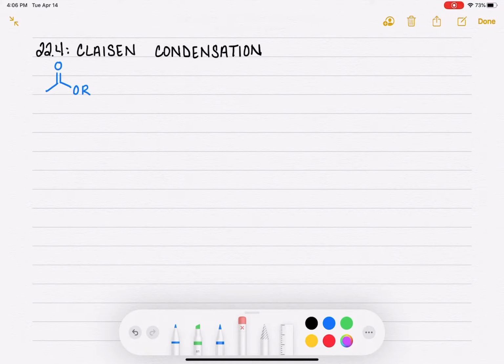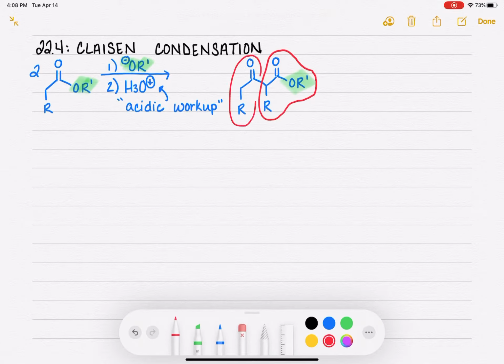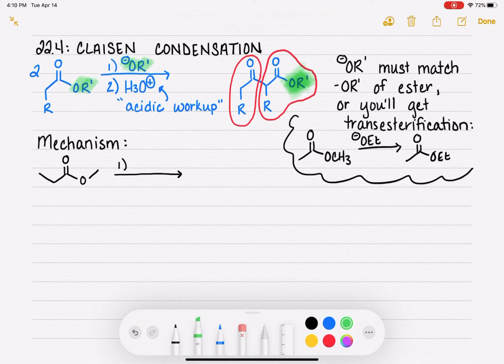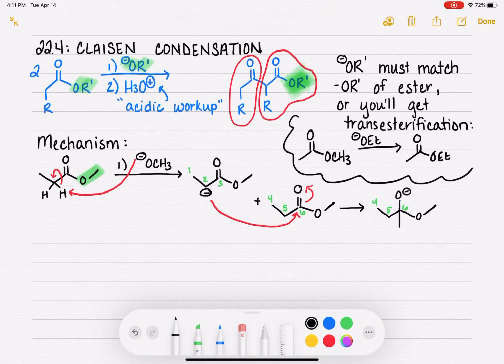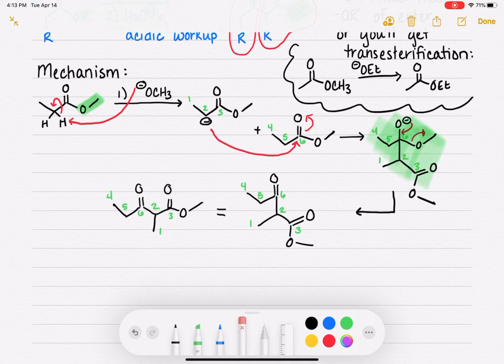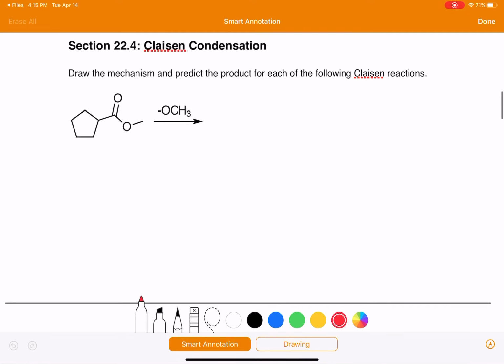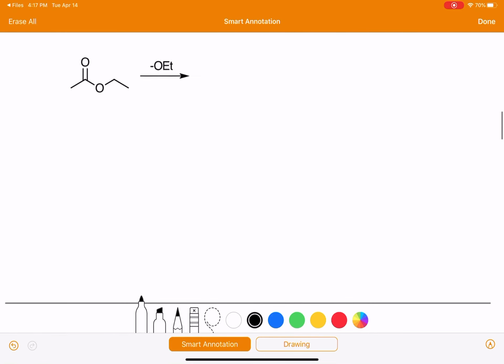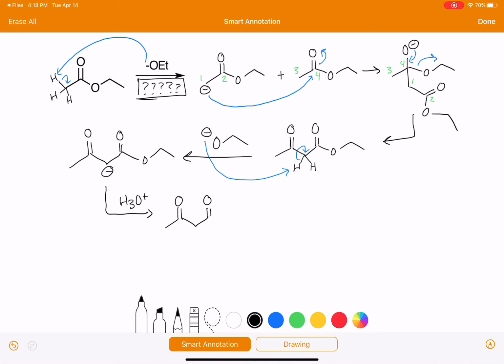22.4 Claisen Condensation